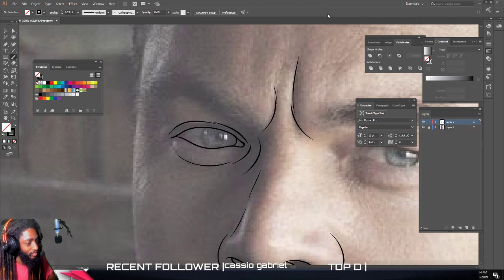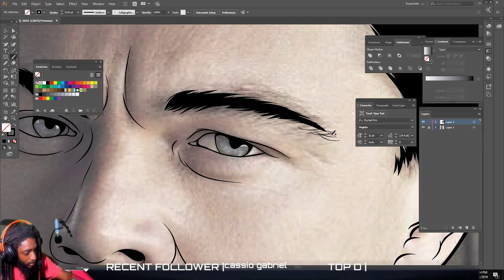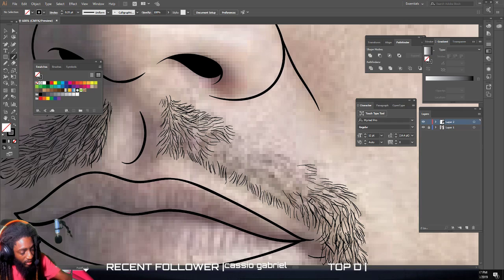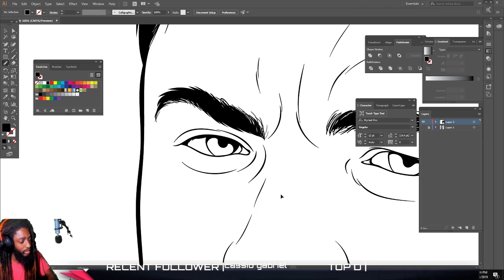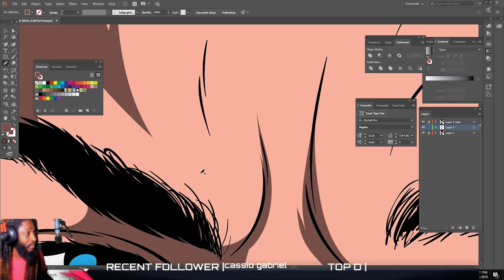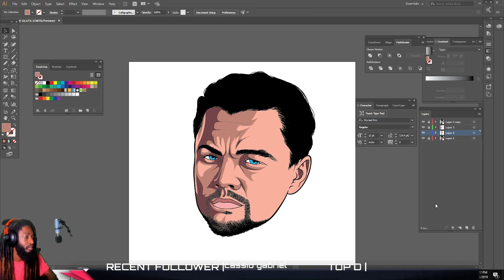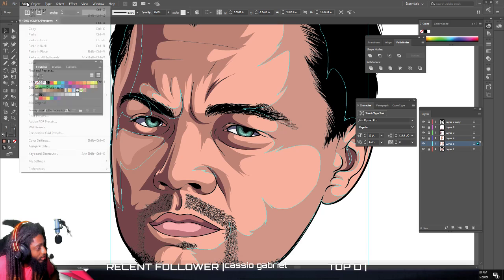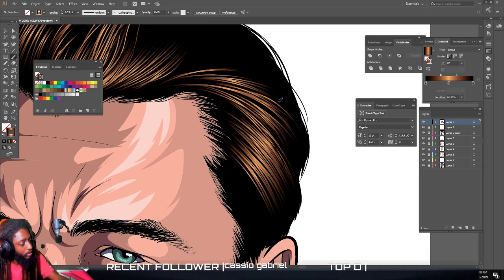Leonardo DiCaprio How To Cartoon Yourself ! ( ADOBE ILLUSTRATOR )